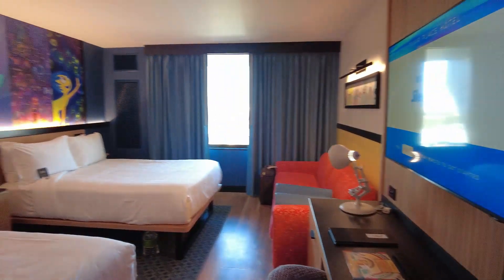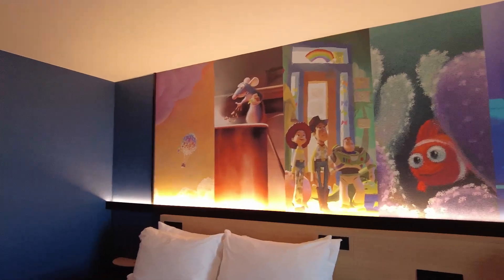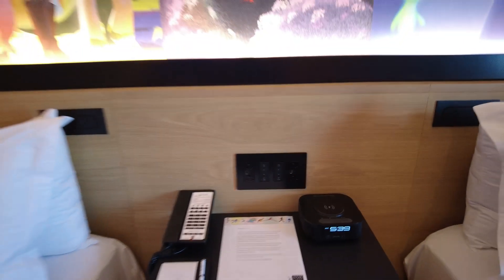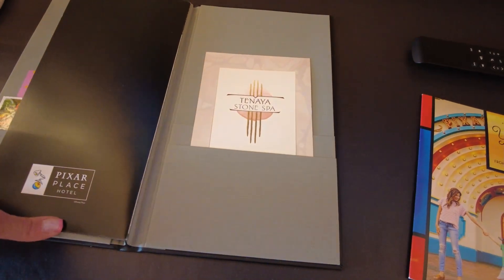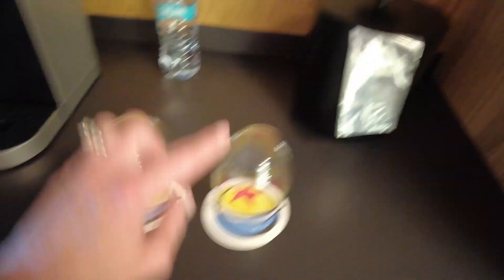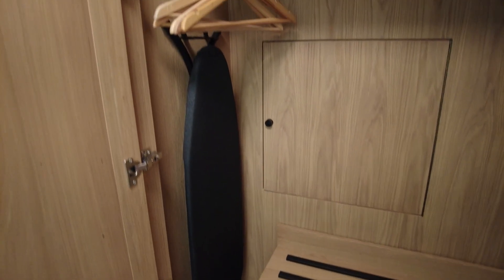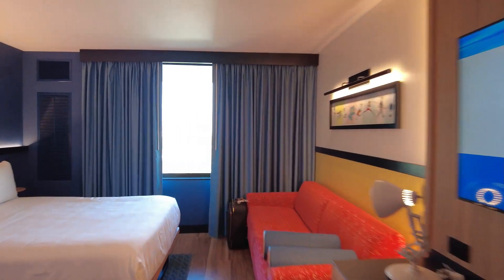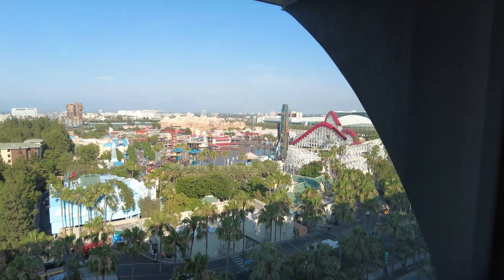NEW Pixar Place Hotel PREMIUM VIEW CLUB LEVEL Room Tour #1334 | Disneyland | Concierge | Review TIPS